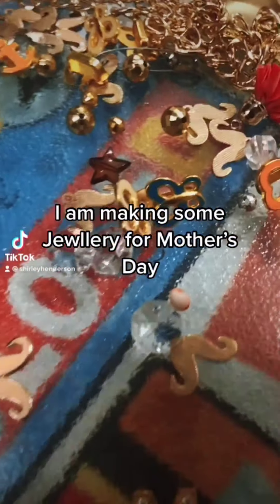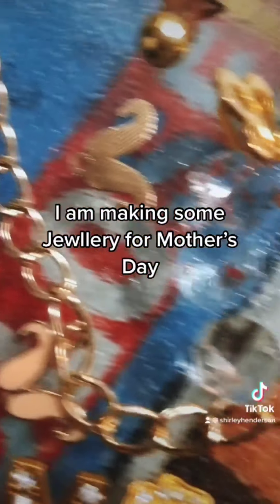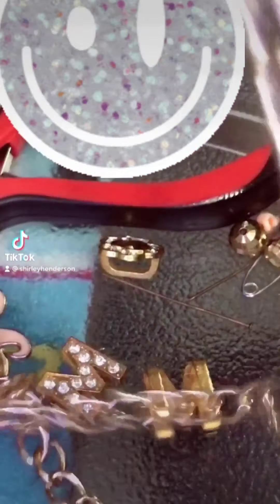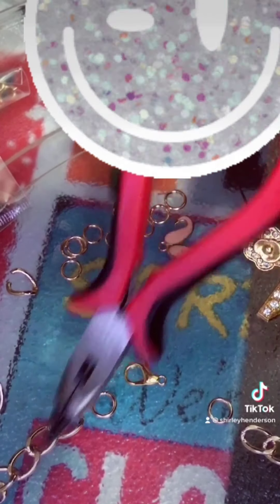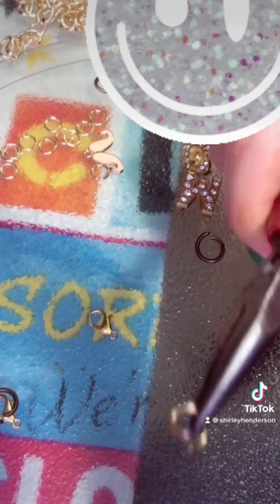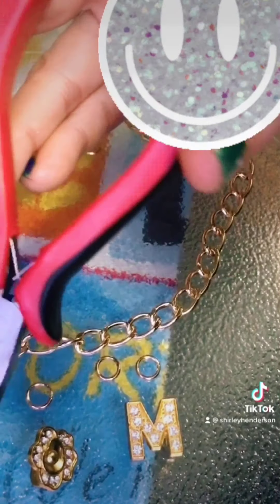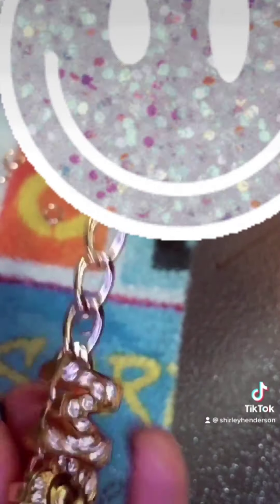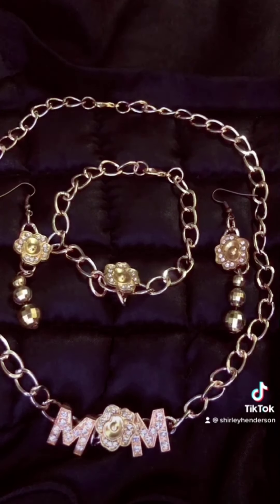Jewelry tutorial by Shirley Henderson